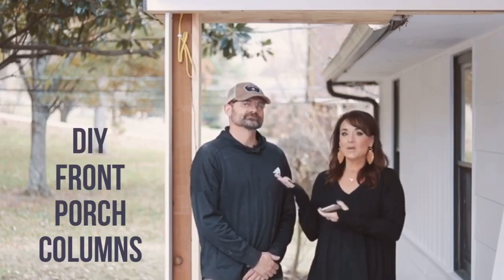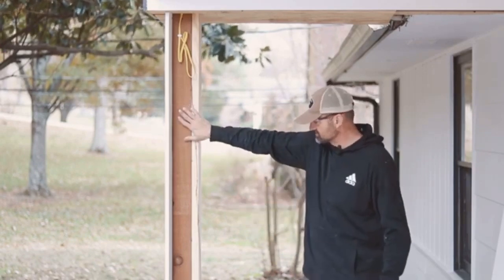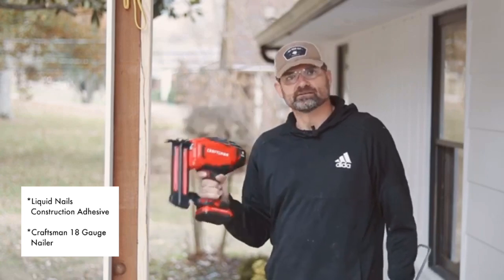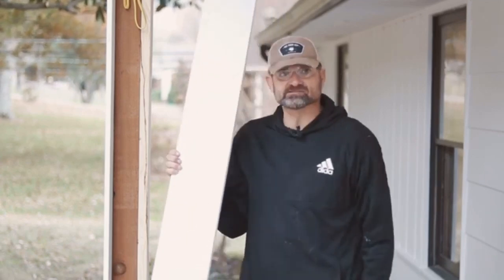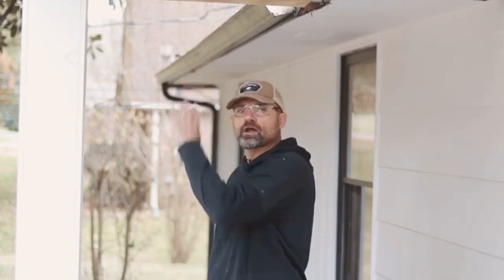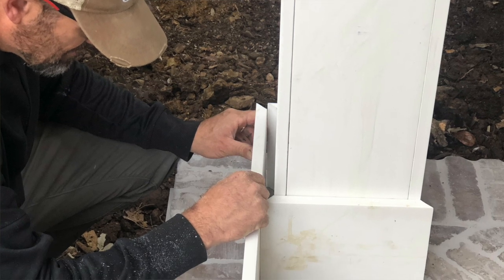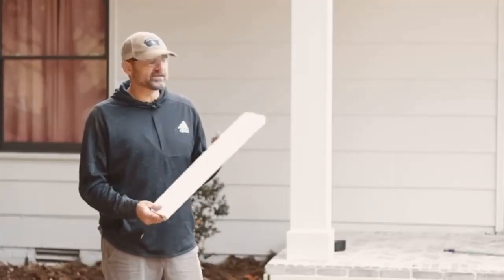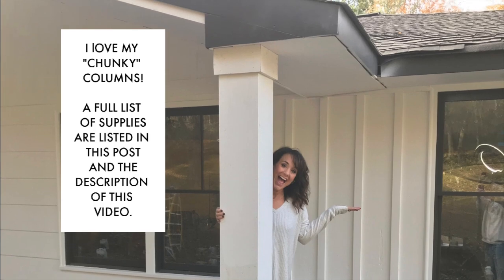HOW TO BUILD FRONT PORCH COLUMNS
This video explains the process we took to build the columns for our new front porch.